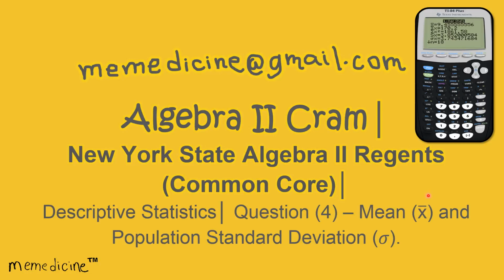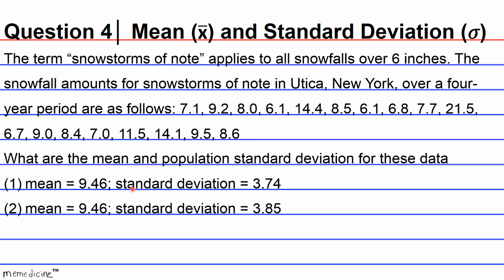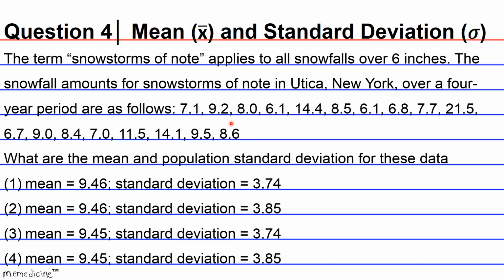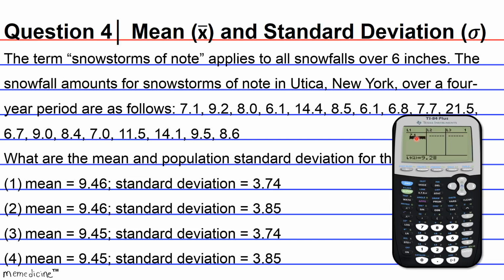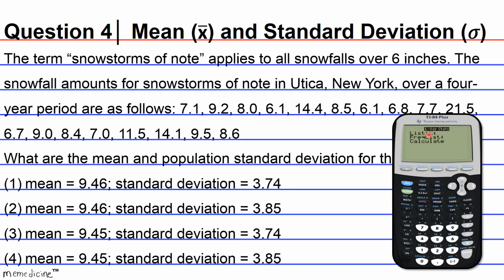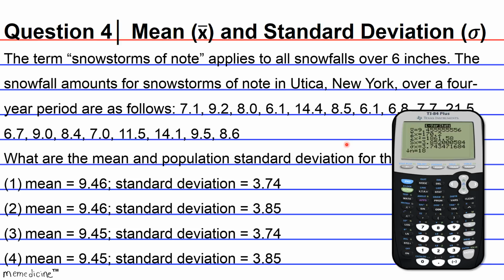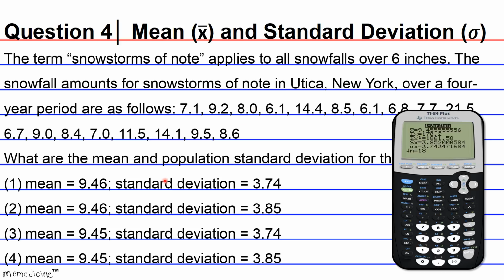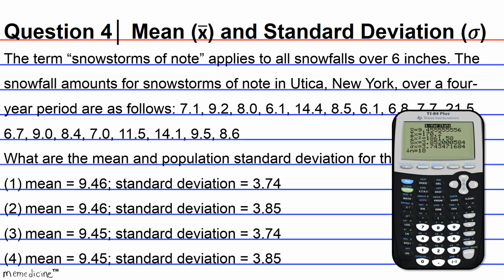Algebra 2 Cram │ New York Regents│ Statistics│ No (4) Sample Mean and Population Standard Deviation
Algebra II Cram (Common Core)│ The University of the State of New York REGENTS HIGH SCHOOL EXAMINATION │ Descriptive Statistics │Question (4) – Mean and Population Standard Deviation (𝜎).

This deck of cards discusses the following key concepts concisely:
statistic,
descriptive statistics,
mean,
measure of spread,
population standard deviation (𝜎),
graphing calculator (TI 84 Plus),

-PSAT: Preliminary Scholastic Aptitude Test
-GED: General Educational Development Test
-HiSET: High School Equivalency Test (Mathematics)